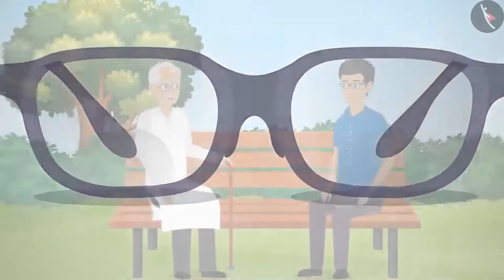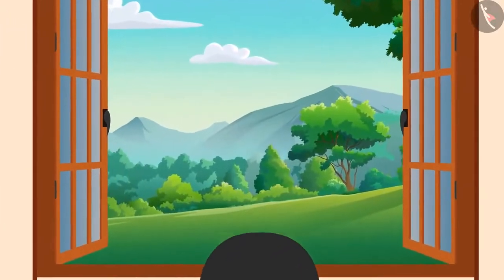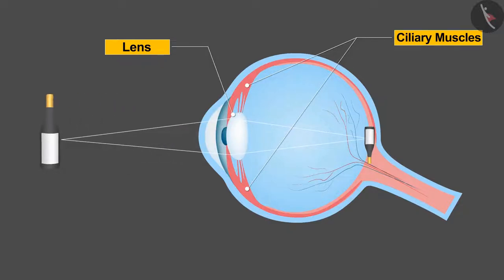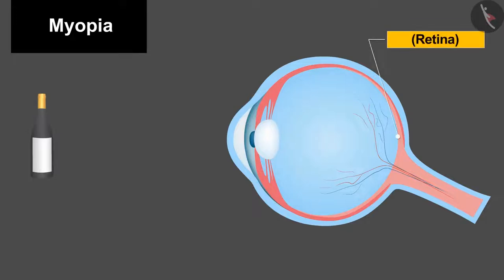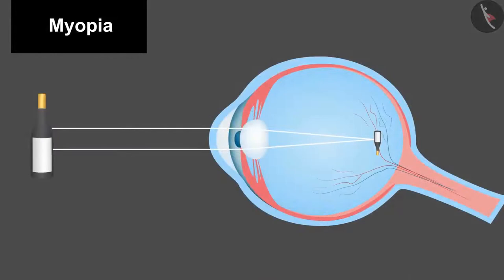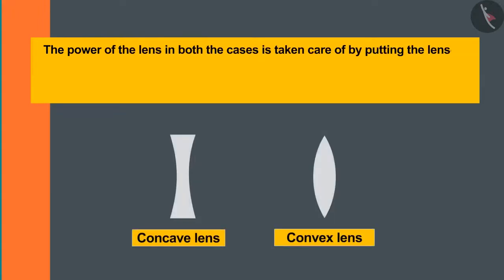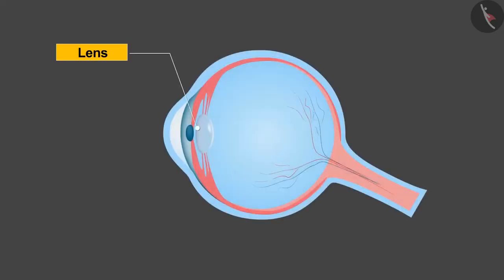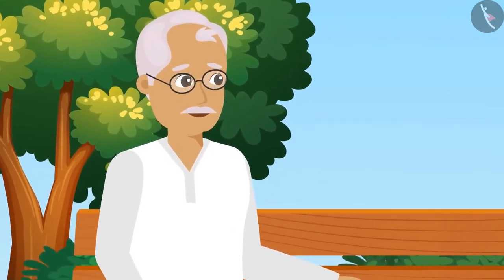Class 10 Science Chapter 11 (11.2) Defects of Vision and their correction ,Myopia & Hypermetropia